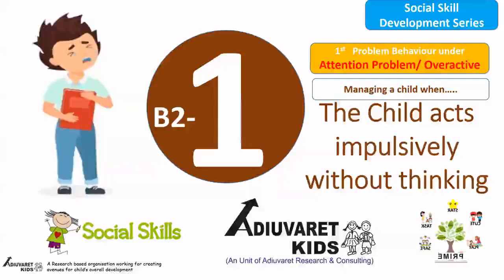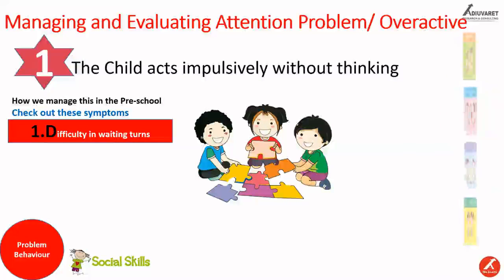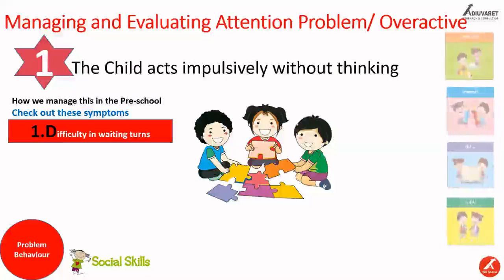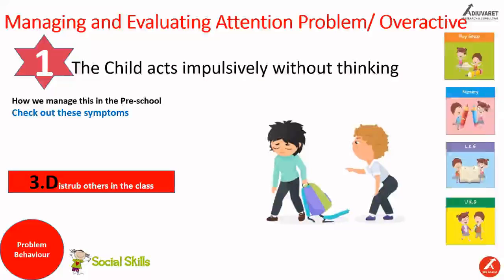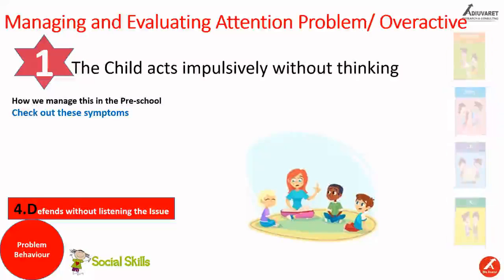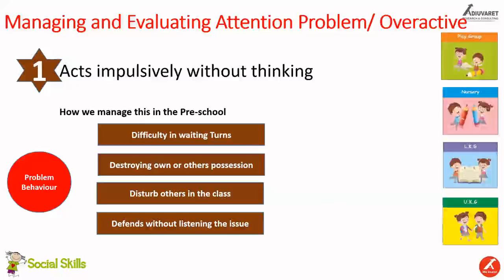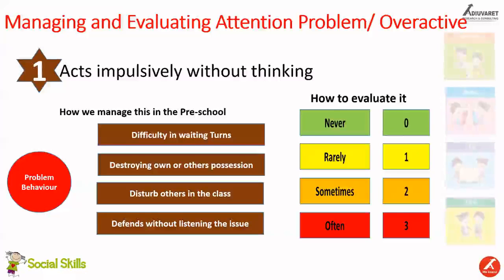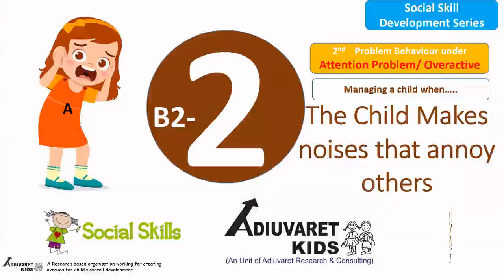B2_1_ 4D Method to manage Impulsive Behaviour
This session will help in understanding the check points for impulsive behaviour in children